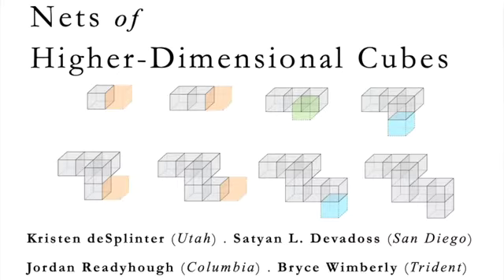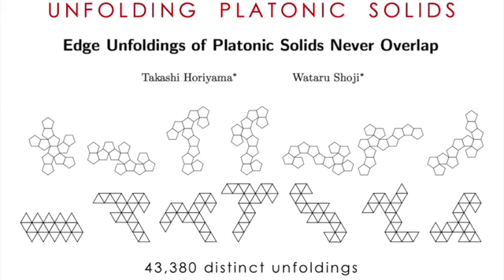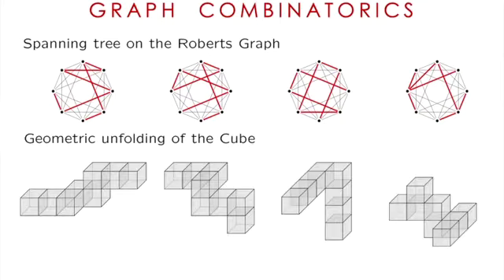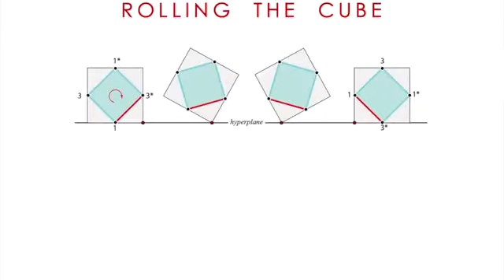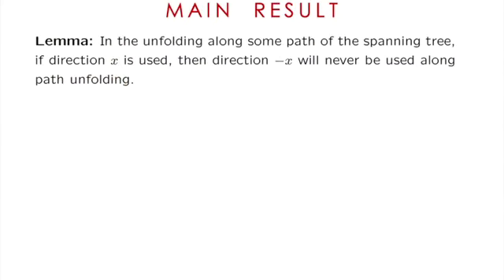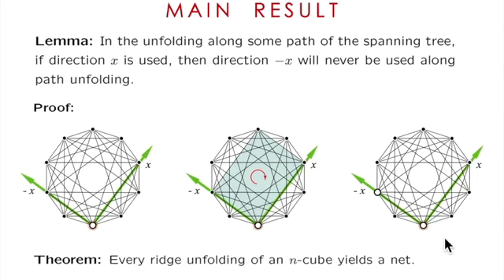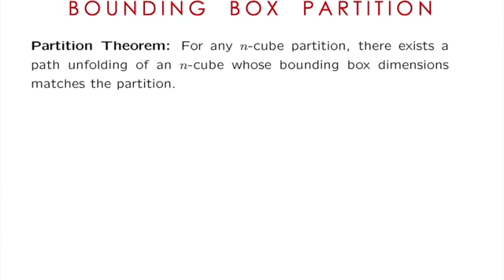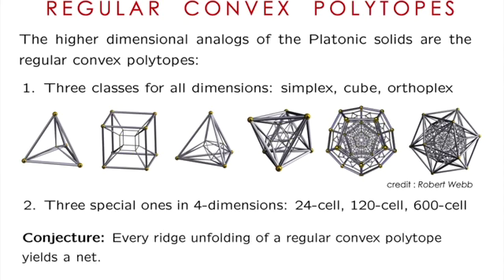CCCG 2020: Nets of higher-dimensional cubes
Kristin DeSplinter, Satyan Devadoss, Jordan Readyhough and Bryce Wimberly